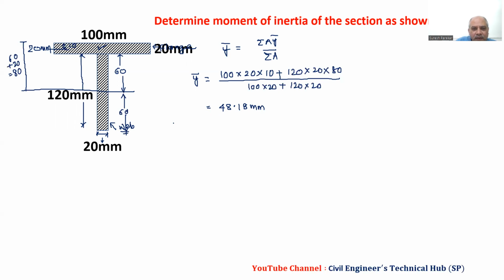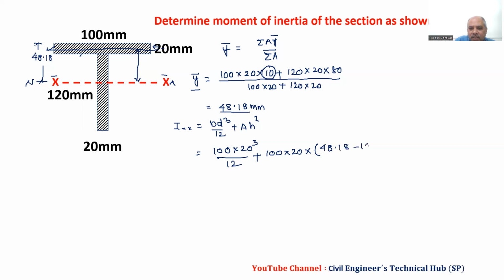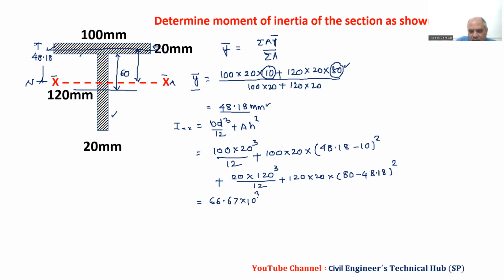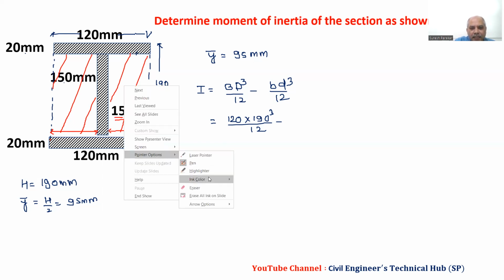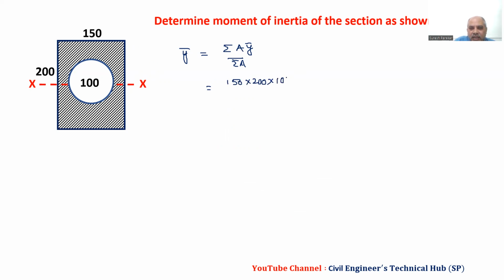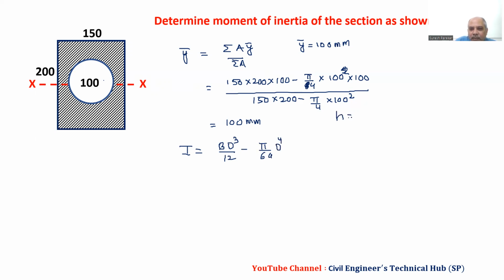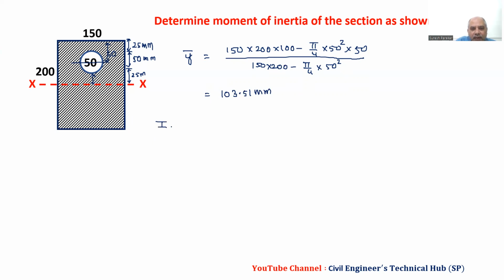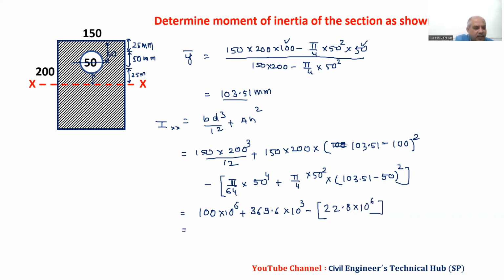Revision Lecture 1 End sem : Moment of Inertia (MOS)